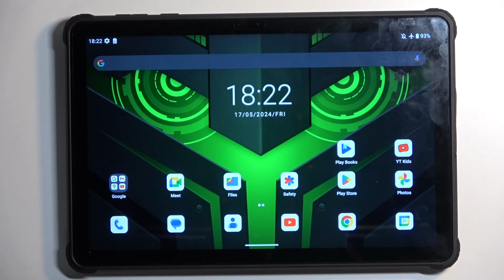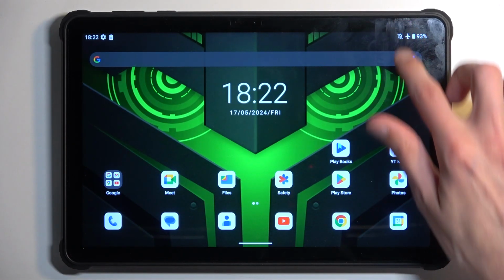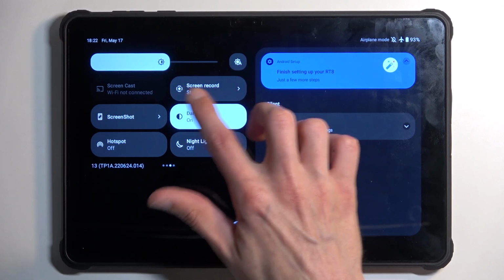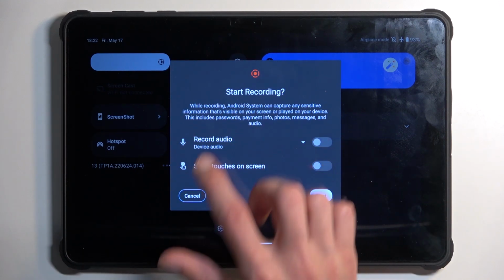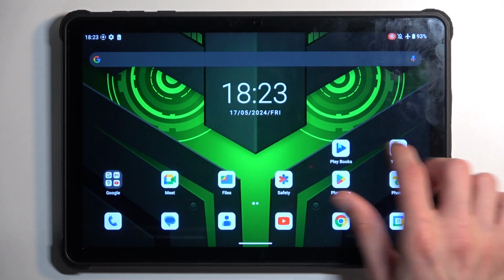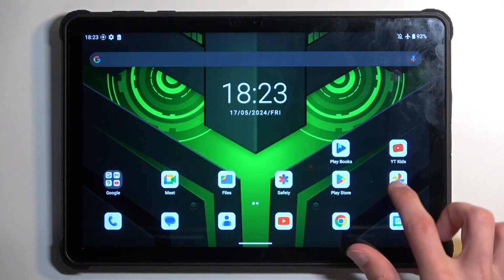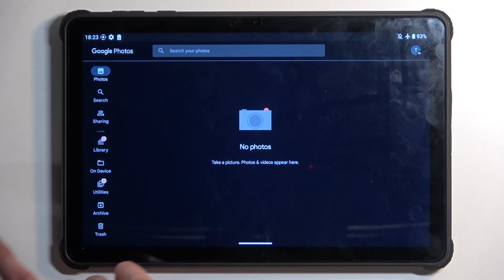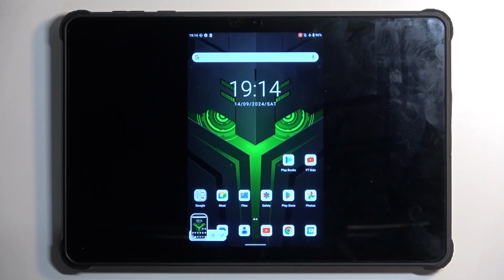How to Use Screen Recorder on OUKITEL RT8 - Screen Recorder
Find out more info about OUKITEL RT8:
Hi! Stay here if you want to know how to use screen recorder on your OUKITEL RT8. Screen recording allows you to capture everything happening on your screen, perfect for creating tutorials, recording gameplay, or saving important information and send it to others. Visit our YouTube channel if you want to know more about OUKITEL RT8.

How to use screen recorder on OUKITEL RT8? How to activate screen recording on OUKITEL RT8? How to enable screen recorder on OUKITEL RT8?